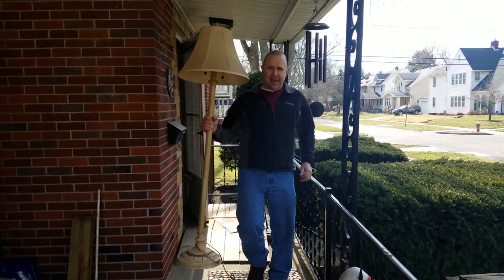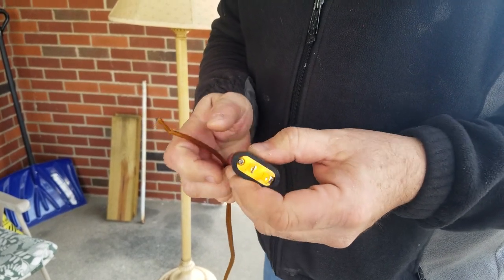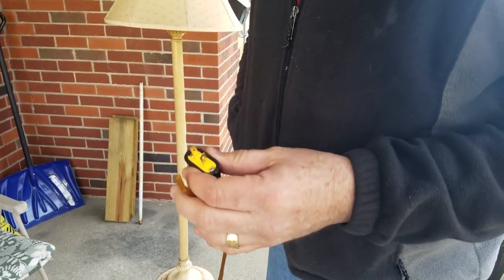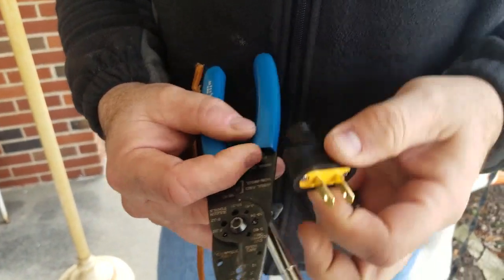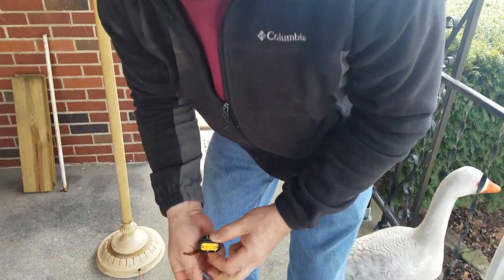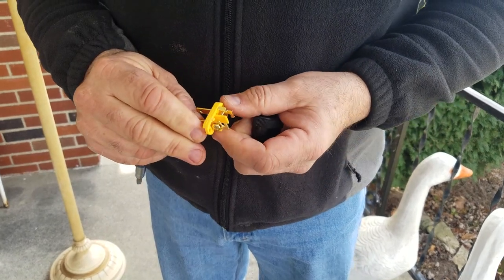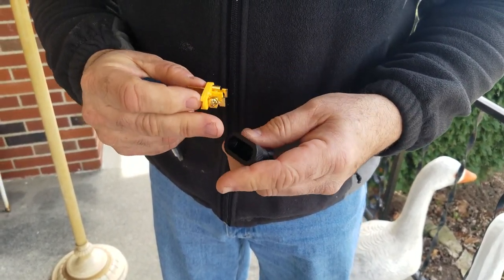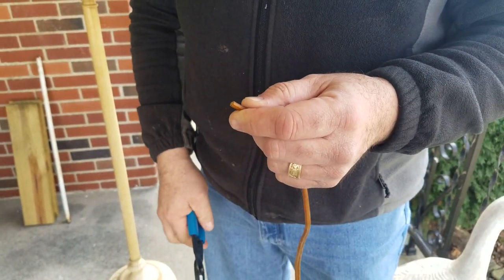DIY HOW TO CHANGE A TWO PRONG PLUG ON A LAMP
Ever wonder how to replace a broken lamp cord? should you throw it out? ill show you how to fix it for $1.98 ( Lowes price haha)